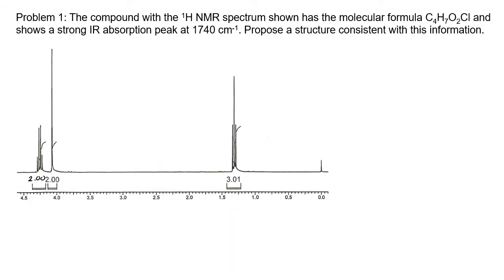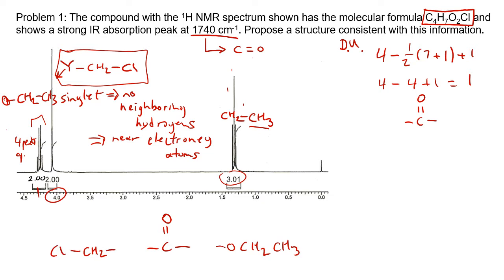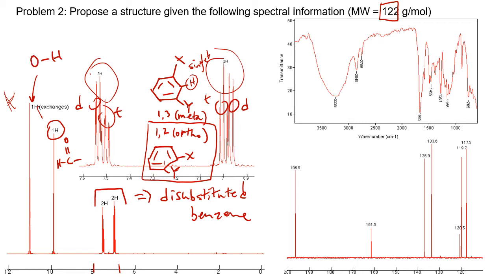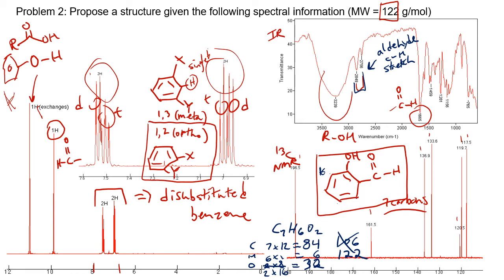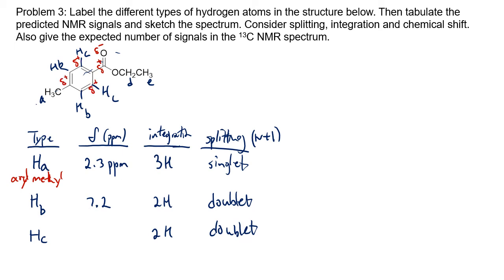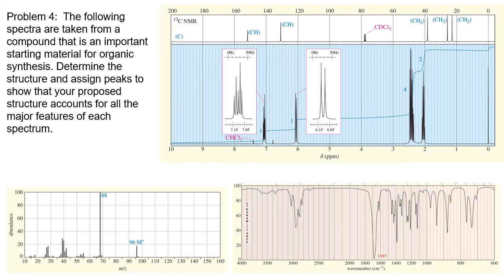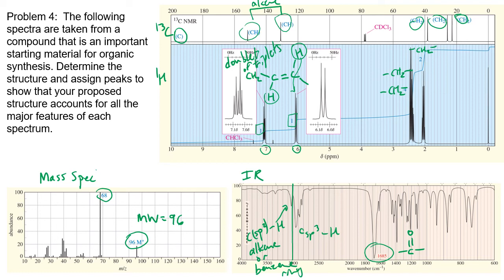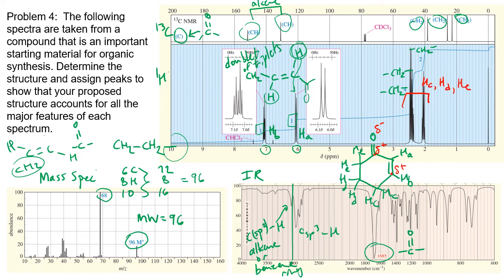CHEM-C341 More Spectroscopy Practice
Four spectroscopy problems: pause at beginning to work each problem on your own.
Problem 1 (00:07): Deduce structure given select IR peak, molecular formula, and proton NMR spectrum
Problem 2 (06:31): Deduce structure given proton and carbon NMR spectra, IR spectrum, and molecular weight
Problem 3 (15:59): Predict and sketch NMR spectrum of a disubstituted aromatic compound
Problem 4 (25:02): Deduce structure using proton NMR and IR spectra and molecular weight from mass spectrum